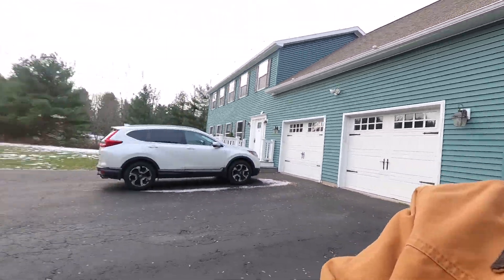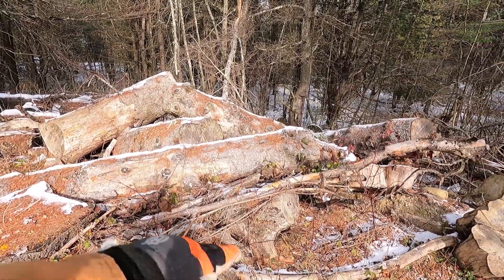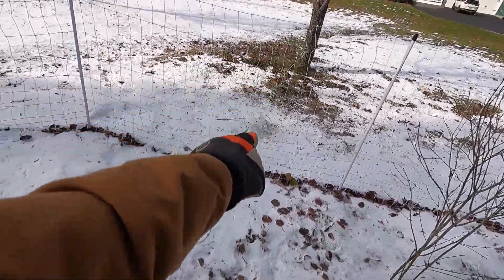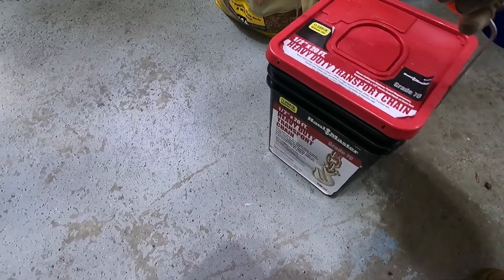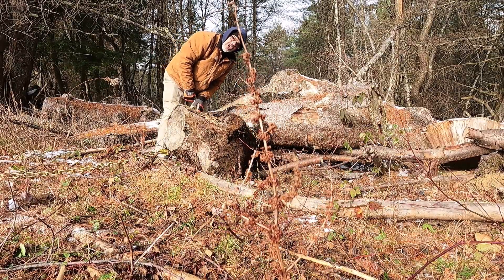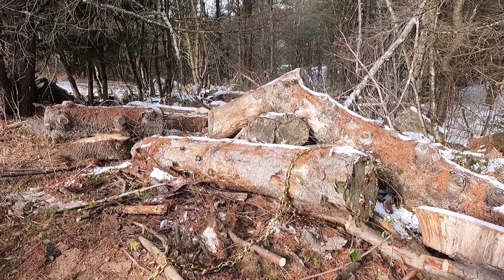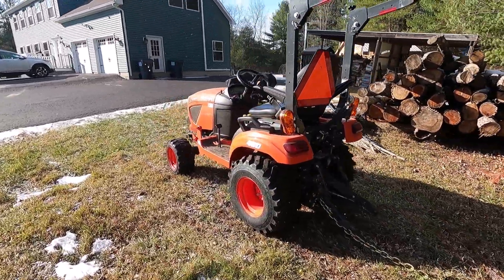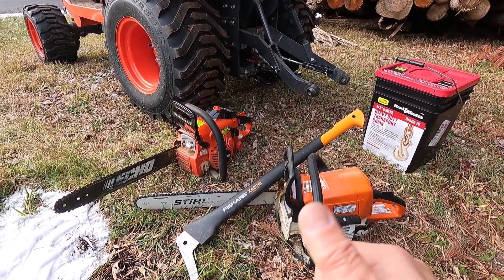Pulling HUGE Wood Log with Tractor and Heavy Duty Chain